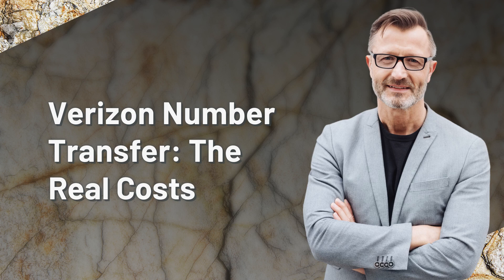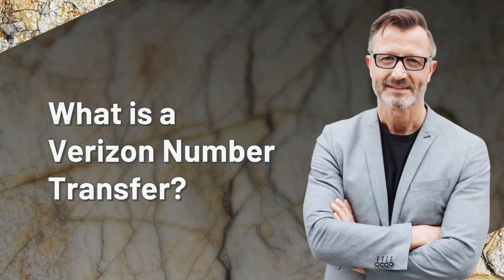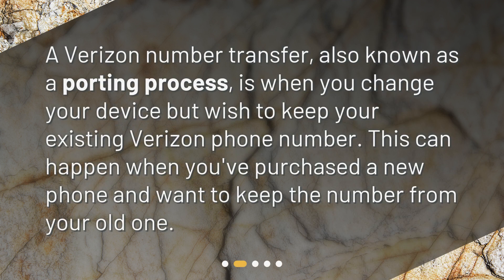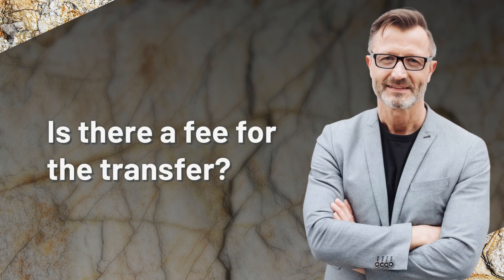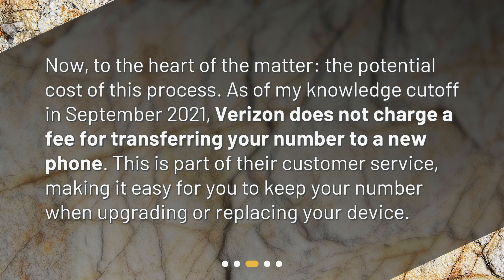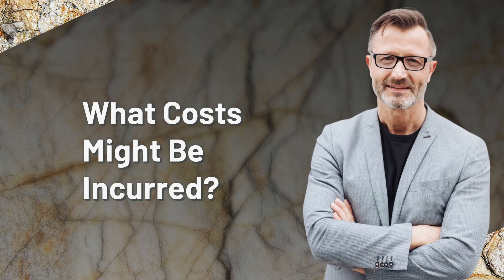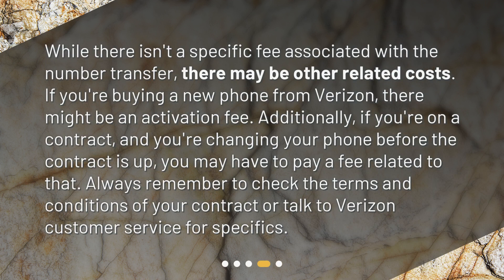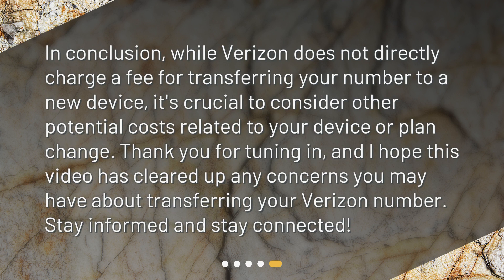Verizon Number Transfer: The Real Costs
Is there a fee for transferring my Verizon number to a new phone? • Curious about the cost of transferring your Verizon number to a new phone? Look no further! Our video breaks down the real costs of this process, including potential fees and charges you may encounter. Stay informed and keep your number with ease - watch now!

00:00 • Verizon Number Transfer: The Real Costs
00:21 • What is a Verizon Number Transfer?
00:39 • Is there a fee for the transfer?
01:03 • What Costs Might Be Incurred?